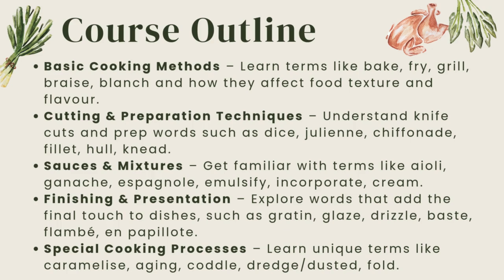Basic Cooking Terms Every Waiter Should Know | VIP Hospitality Training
Waiters don’t just serve food – they are the link between the kitchen and the guest. Understanding basic cooking terms is key to confidently answering guest questions, guiding menu choices, and delivering an excellent dining experience.

This video shares an outline of our Basic Cooking Terms course, designed to give hospitality staff the knowledge to speak the language of the kitchen and boost guest trust.

Our training is:
✔️ Affordable
✔️ Convenient (via Mobile)
✔️ Easy to roll out without disrupting service
✔️ Backed by certification

Whether you’re a restaurant owner wanting a sharper, more professional team, or an individual waiter aiming to grow your career, this course is for you.